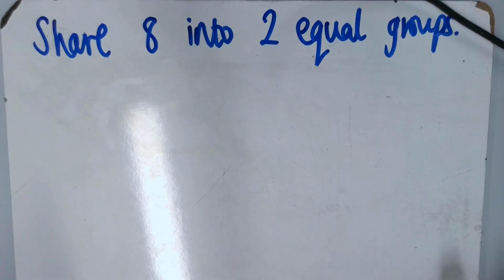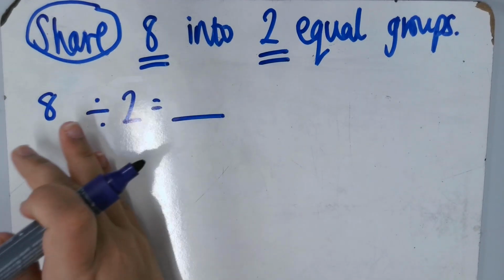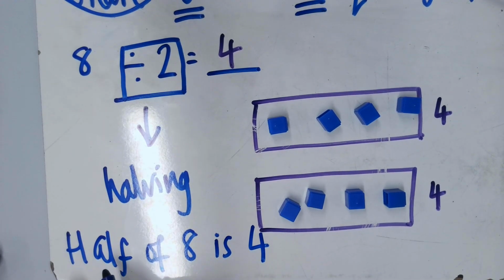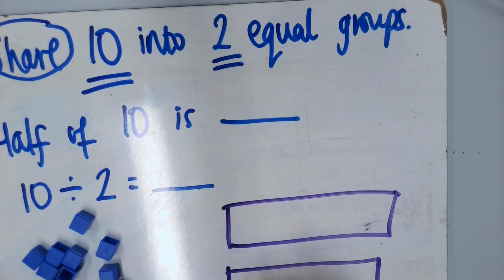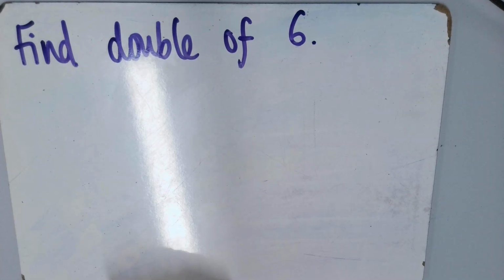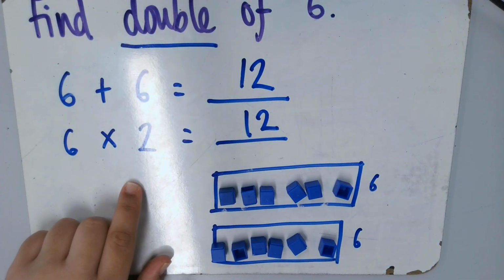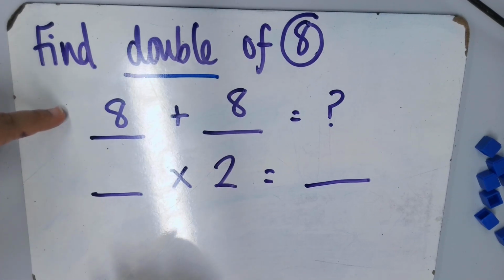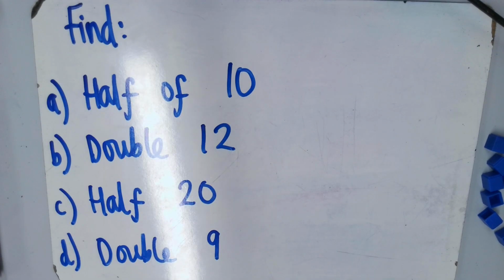Doubling and Halving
Have a go when you're done and upload your answers to Seesaw! :)